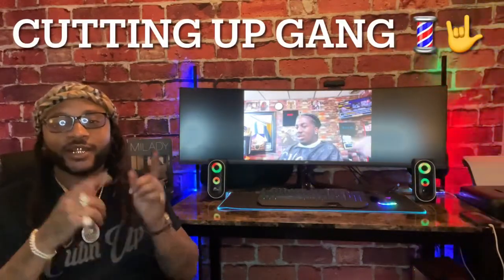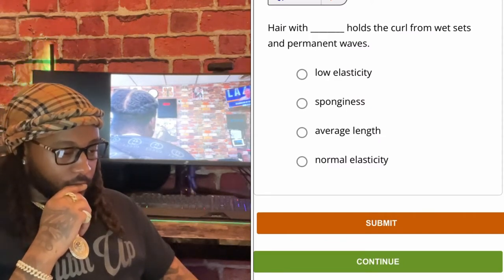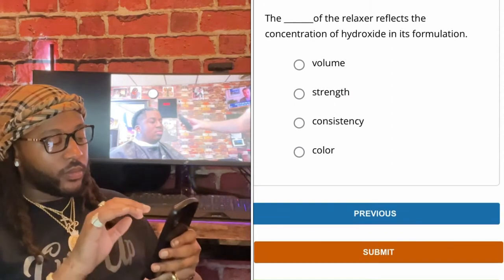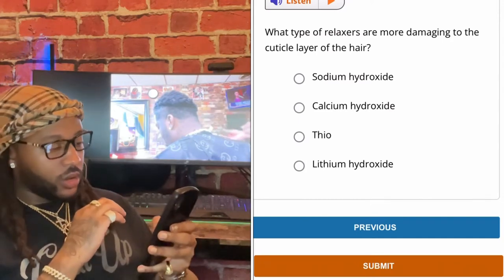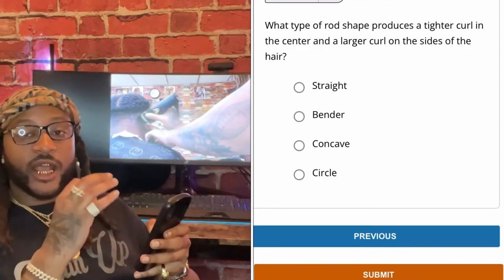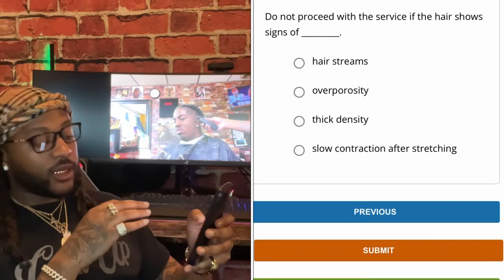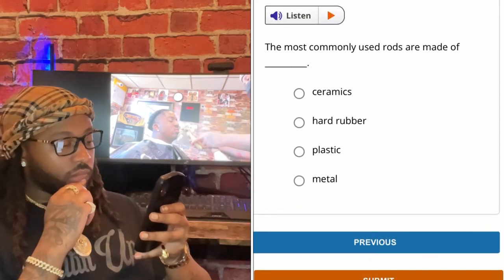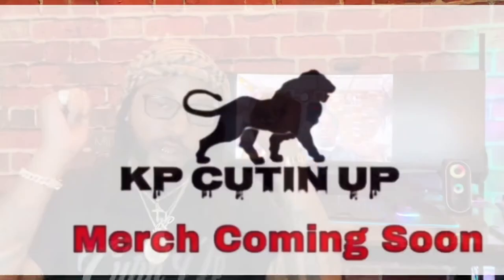Milady Standard Barber Book chapter 17 Chemical texture service’s (test review)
Photo thumbnails 📸 my daughter 👨‍👧